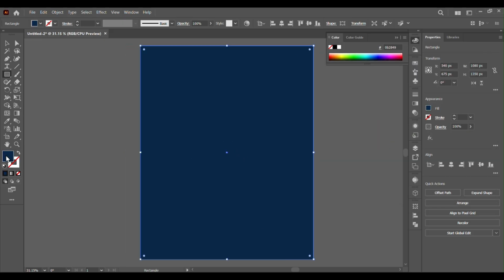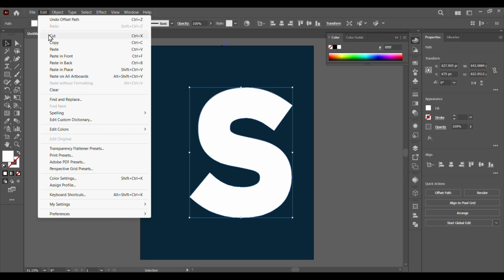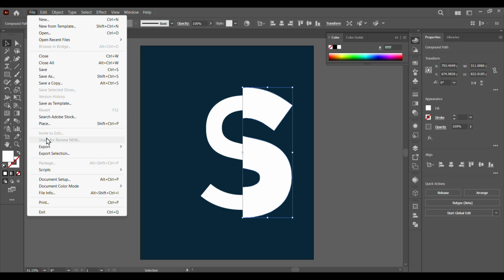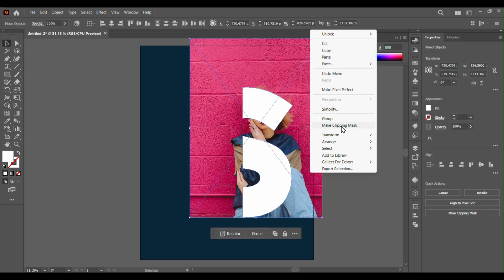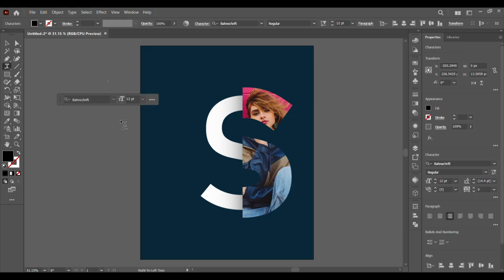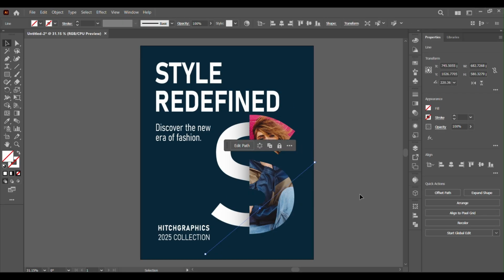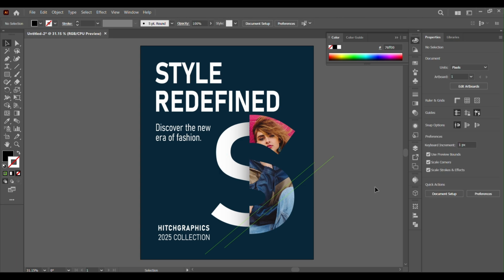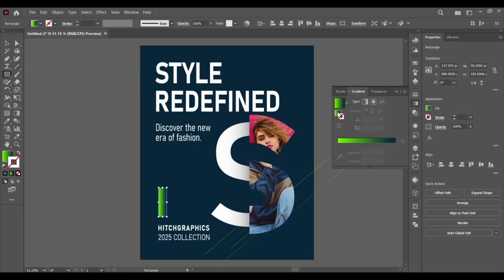Modern Letter Poster Design in Adobe Illustrator Creative Poster Tutorial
In this step-by-step tutorial, I’ll show you how to create a modern letter poster design in Adobe Illustrator. You’ll learn how to use typography, layout, and design techniques to achieve a clean and professional poster that stands out.

Whether you’re a beginner or an experienced designer, this tutorial will help you develop your poster design skills and inspire new creative ideas.

👉 Perfect for graphic designers, students, and anyone interested in poster design.